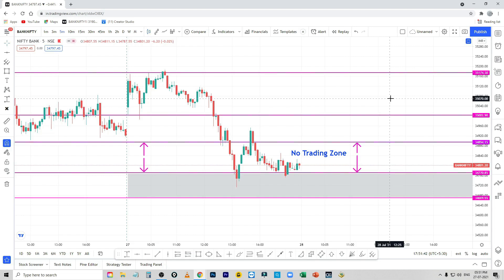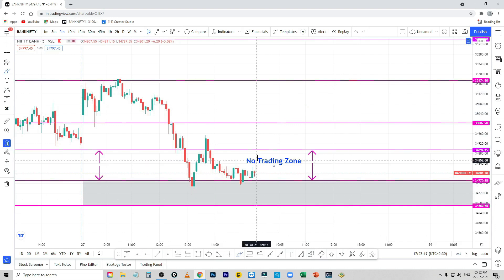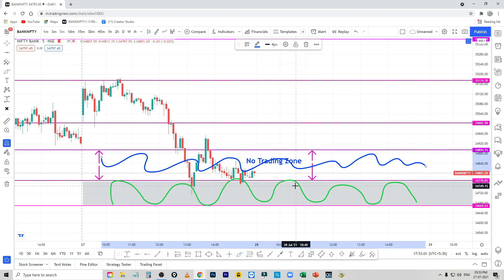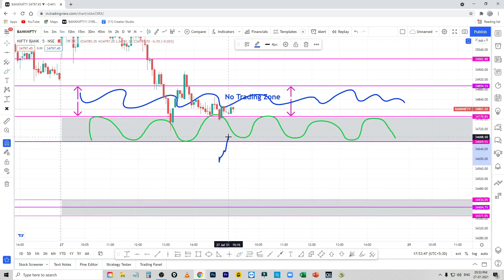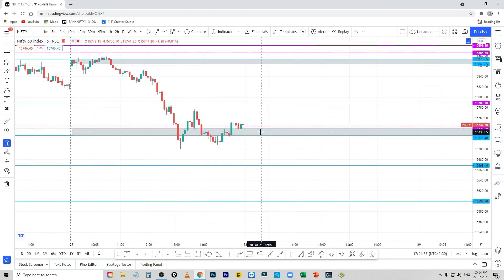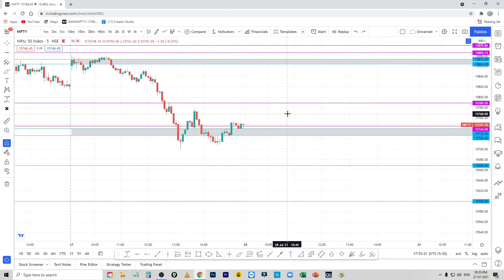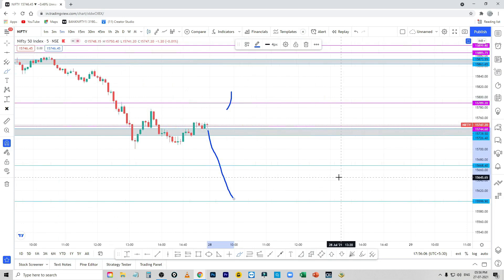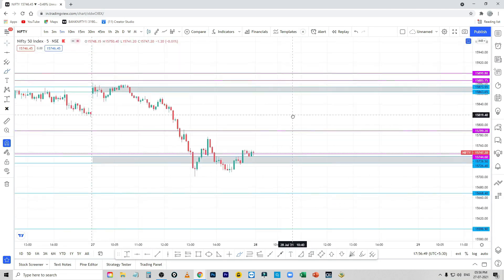మిస్టర్ ట్రేడర్ | రేపటి కథ | My View About Tomorrow Market #54